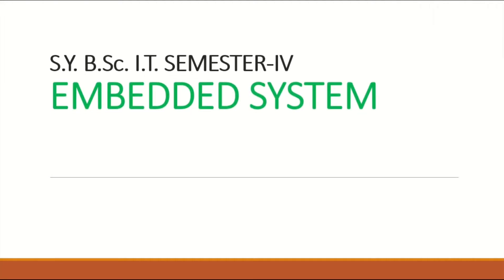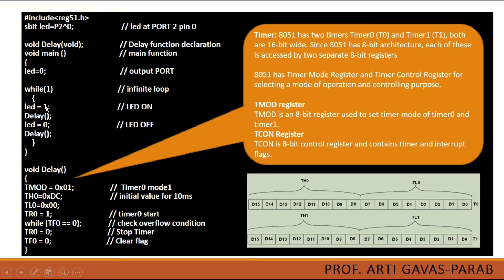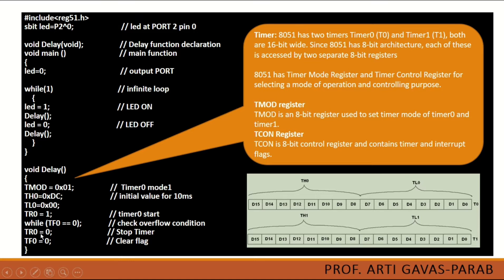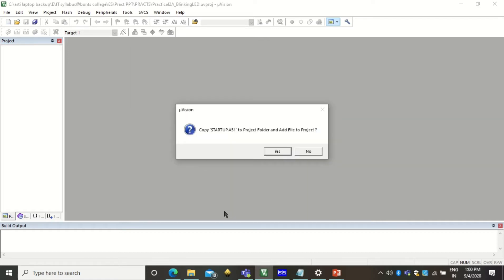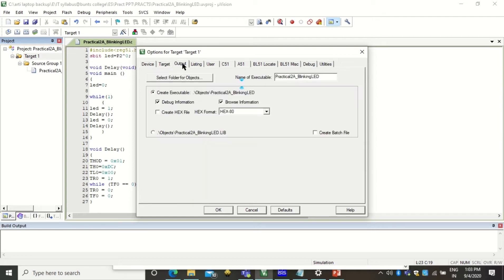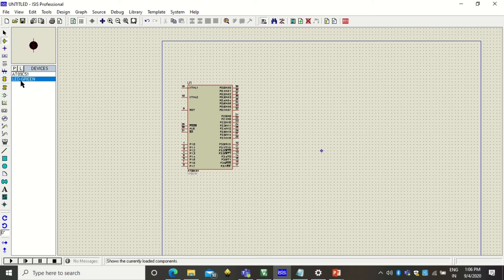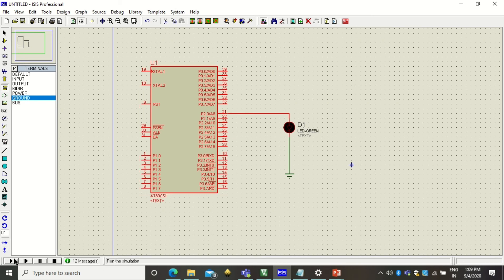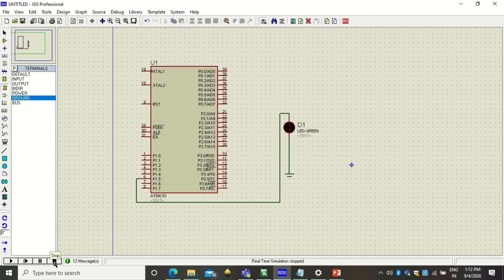Blinking LED program by Configuring Timer Control Registers of 8051 using Keil and Proteus Software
This Video demonstrate how to use keil Version 5 and Proteus Software to Design and Execute the Embedded C program. This Video Series of Embedded Practicals is based on SYBSc IT, Semester IV Embedded Systems Syllabus from Mumbai University.
Practical: Configure timer control registers of 8051 and develop a program to generate
given time delay.